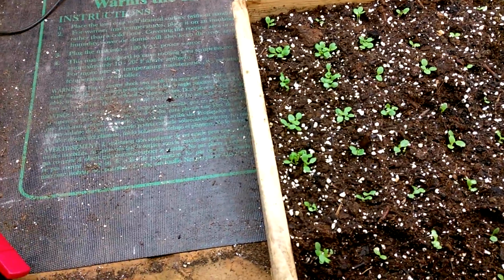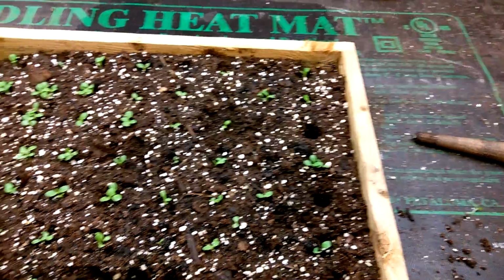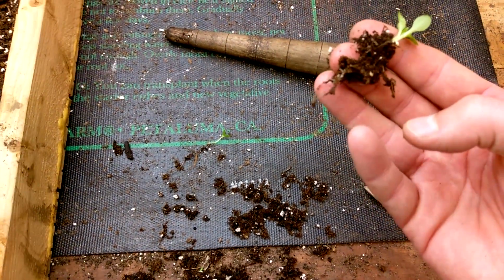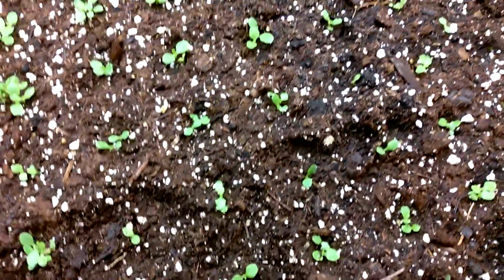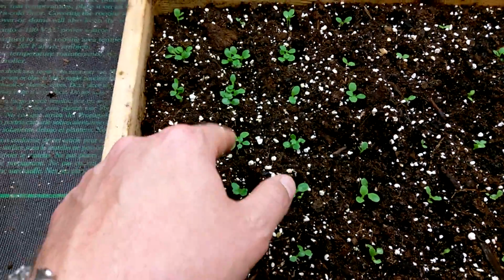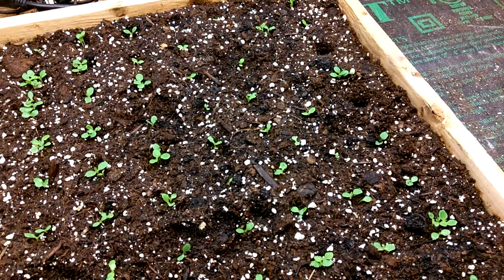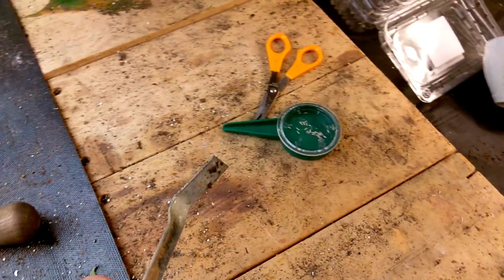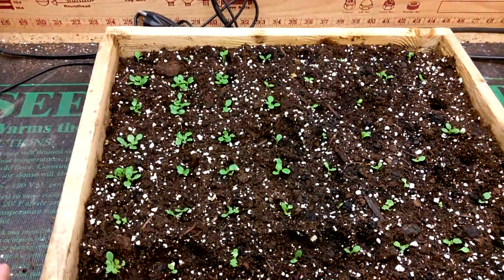Growing Lettuce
Lettuce is one of the easiest vegetables to grow.  Within a few days, the sprouts were up.  So I spent some time tonight thinning them out and filling in my skips and replacing my weak looking sprouts with healthy extras.   Within the next week or so I'll move them outside to be hardened off for the garden.